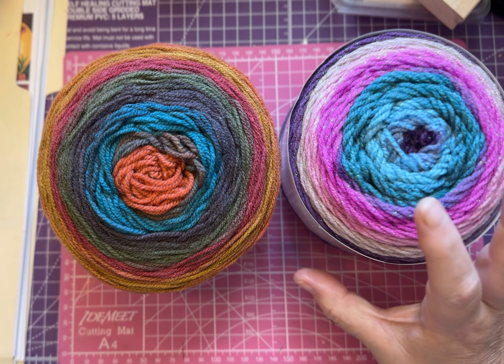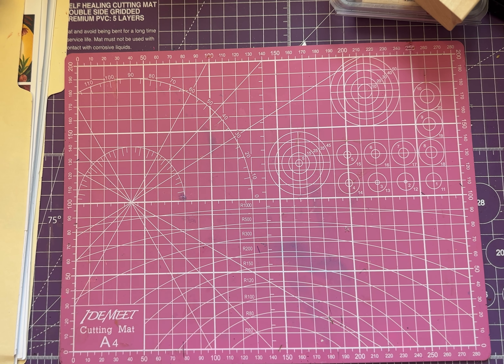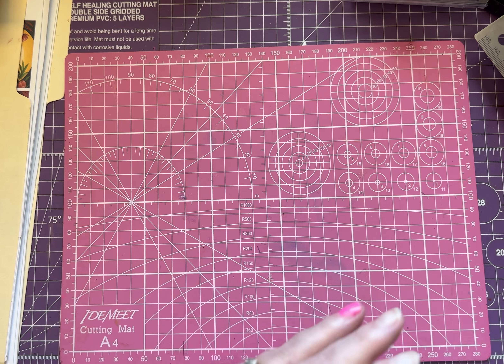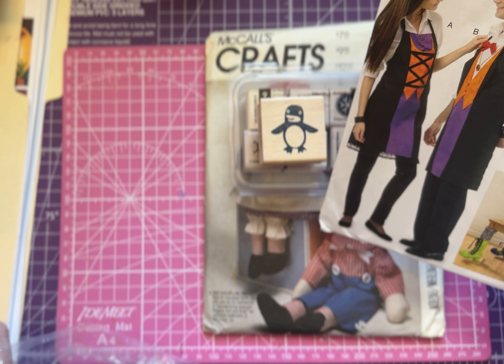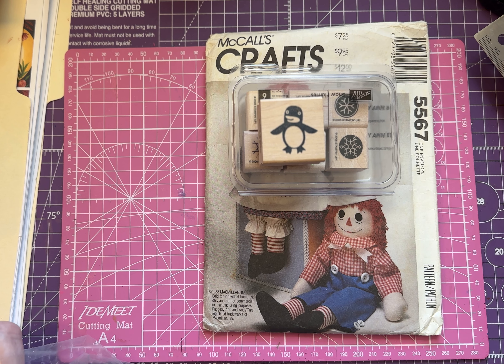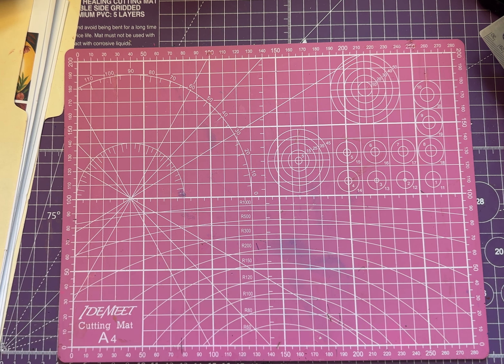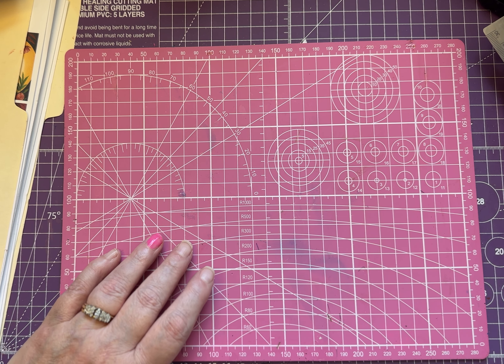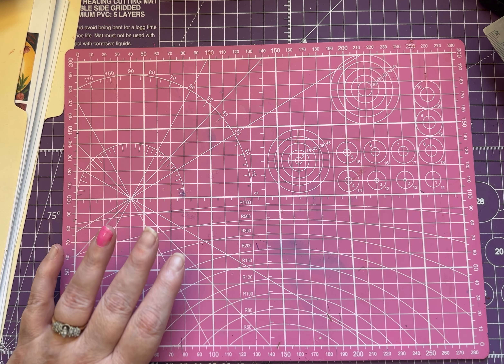Thrifty Haul and Dollar Tree goodies!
Trip to the thrift! Found some neat finds for junk journal elements. Dollar tree cactus, and wood planks. Madala Yarn.